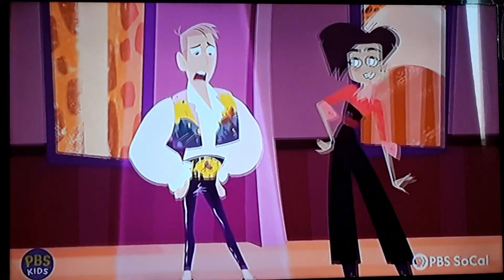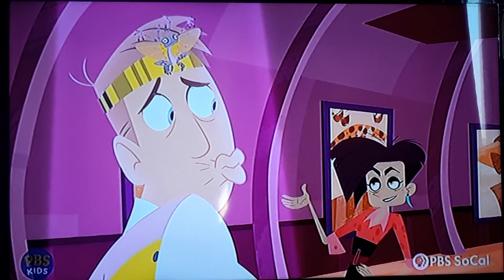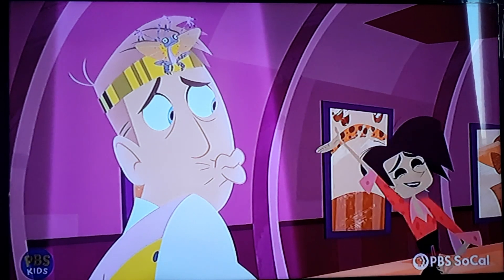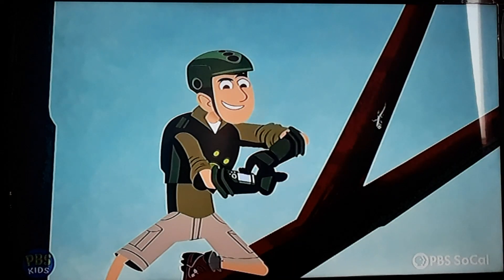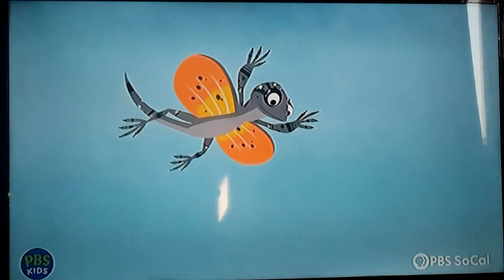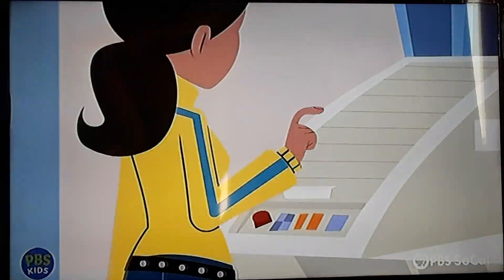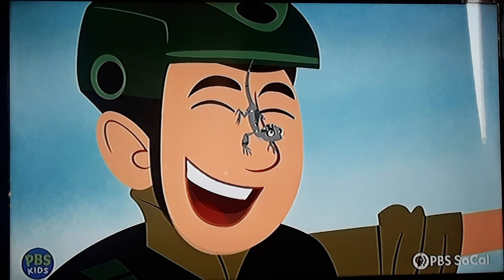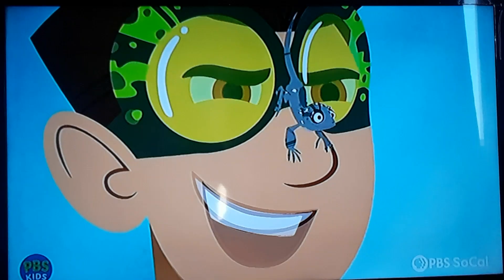Wild Kratts Flight Of The Draco Martin's Poses Scene + Chris Activates Draco Lizard Powers Scene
This video features the Martin's Poses scene and the Chris Activates Draco Lizard Powers scene from the Flight Of The Draco episode of Wild Kratts. In the Martin's Poses scene, Martin wasn't happy because Donita forced him to wear a ridiculous outfit. Even worse, she turned Zippy the draco lizard into a headband! And then, she used the Pose Beam Generator to control Martin, so that he can strike poses. She also forced him to make silly faces, like a smoochy face and a silly monkey face. And then in the Chris Activates Draco Lizard Powers scene, Chris, Aviva, Koki, and Jimmy were watching the baby draco lizards glide, so that they can find the secret to their gliding technique. When they found out that they have wings, Aviva programmed Draco Lizard Powers. Afterward, Jimmy teleported the Draco Lizard Power Disc. And since there was a baby draco lizard on Chris' face, he was able to get its DNA for the suit's activation. And then, he inserted the Draco Lizard Power Disc into his Creature Power Suit, and activated Draco Lizard Powers.